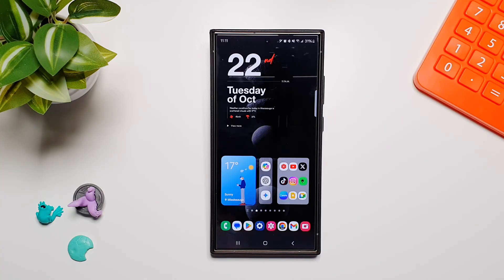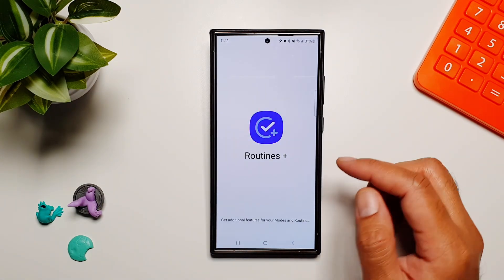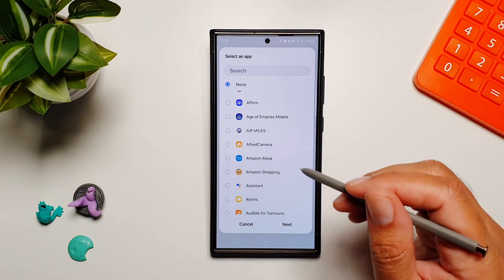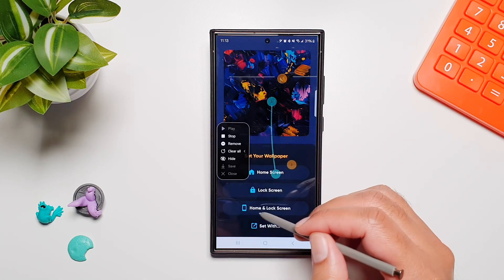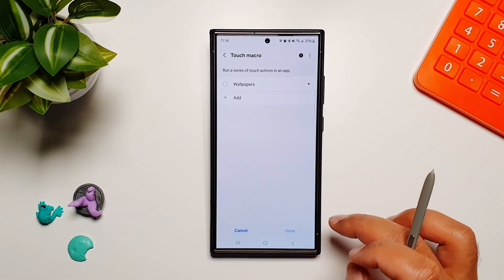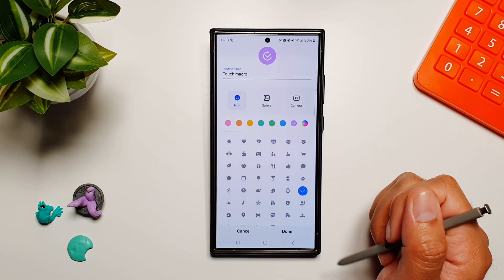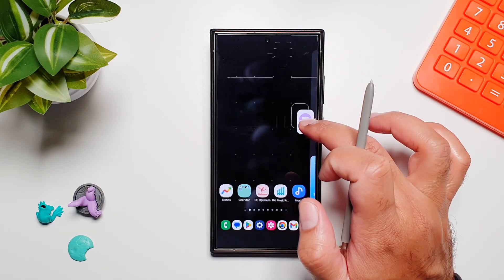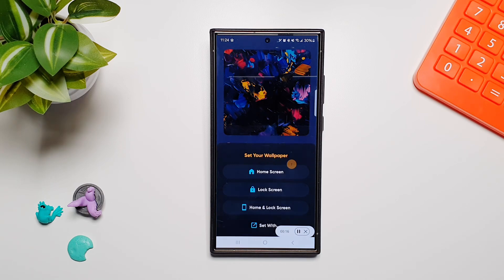How to AUTOMATE almost anything on your Galaxy Phone! One UI 6.1.1!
Here is how to automate almost anything on your Galaxy Phone!

Samsung Galaxy S24 Ultra:

Samsung Galaxy Watch Ultra:

Galaxy Watch Ultra Marine Band:

Galaxy Watch Ultra Trail Band:

Galaxy Ring:

Galaxy Watch Ultra Screen Protector:

Galaxy Watch Ultra Spigen Rugged Armor Case:

Galaxy Watch Ultra Spigen Rugged Armor PRO Case:

Best Creativity Camera:

Best Fitness Tracker:

Best Home Printer:

Best SD Card:

Best Storage Solution: